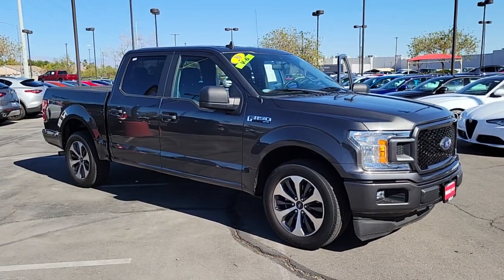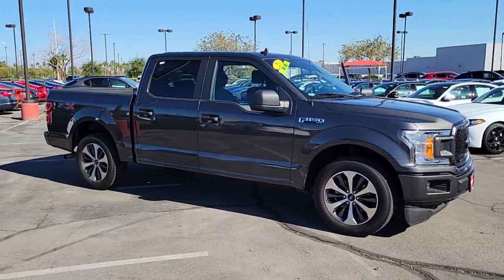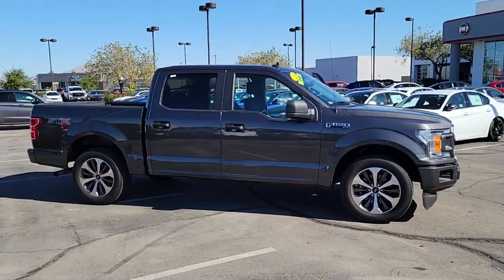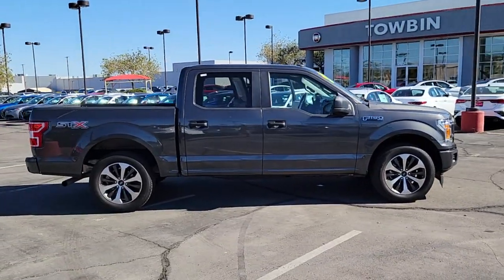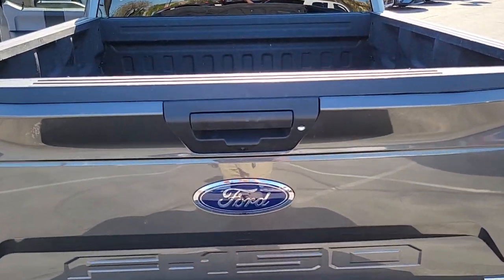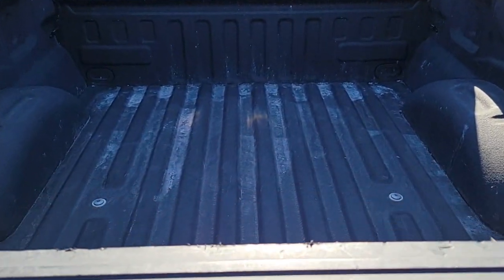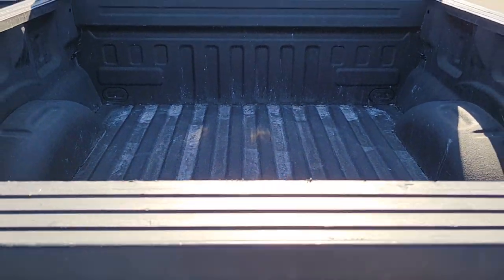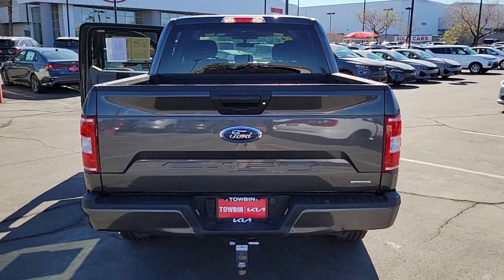2020 FORD F-150 Las Vegas, NV, Henderson, NV, St. George, UT, Phoenix, AZ, Bakersfield, CA PKD76773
Magnetic Used 2020 FORD F-150 available in Las Vegas, Nevada at Lexus of Henderson. Servicing the Henderson NV, St. George UT, Phoenix AZ, Bakersfield, CA area
2020 FORD F-150 XL 2WD SUPERCREW 5.5' BOX - Stock#: PKD76773 - VIN#: 1FTEW1CP9LKD76773

Towbin Kia has hundreds of quality used vehicles to choose from. From our Certified Pre Owned Kia models to other manufacturers cars, trucks and suvs. We are a Premier Dealership in the Valley Auto Mall in Henderson.brbr2020 Ford F-150 XLbrbrbrMagnetic RWD 10-Speed Automatic 2.7L V6 EcoBoostbrbrbrShop Local. Buy Online. Be Safe. Drive Happy. Towbin Kia is the number one Kia dealership in Las Vegas for a reason. We have the highest rated and reviewed customer service, the lowest prices, and the most convenient ways to shop for your New or Used Kia. Whether you're shopping online or in-store or need a friendly mechanic from our highly rated Service department - our mission is to make the process easy and enjoyable. We create happy customers for life! With Towbin Kia, you get the best online experience without sacrificing the local friendly service from experts right here in your community. As your local Kia Dealership in Las Vegas, we bring you the best online and in-person experience possible. Did you know? Only a Kia dealership can sell a Certified Pre-Owned Kia, period. Other non-Kia Dealers claim to have certified cars, but it is not a Certified Pre-Owned Kia. Only from participating Kia Dealers will the 10year/100,000-mile warranty transfer ownership. Have a car you do not want anymore? Not only do we pay top dollar for good quality trade ins, but we also will pay cash for your car, even if you do not need a replacement vehicle.